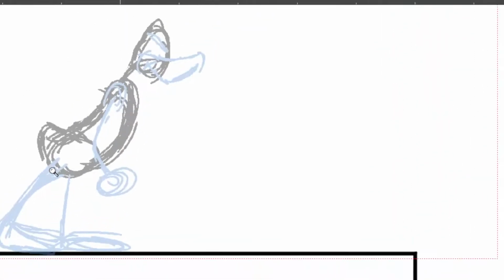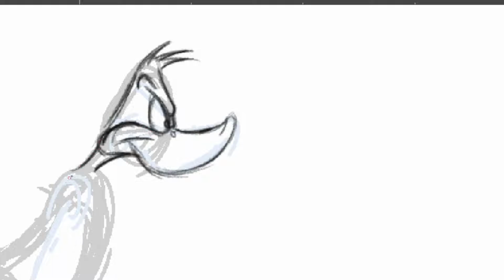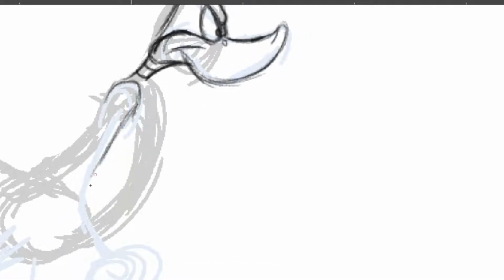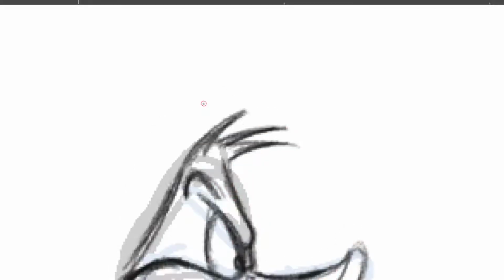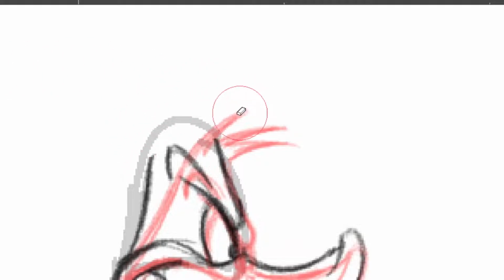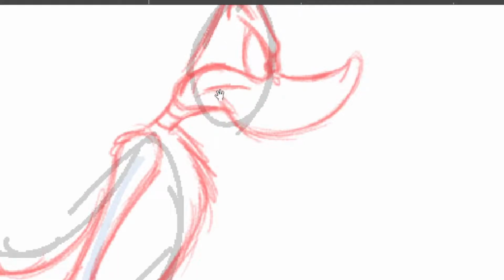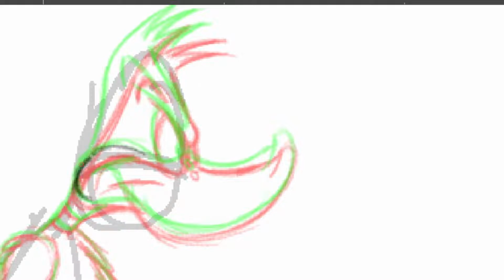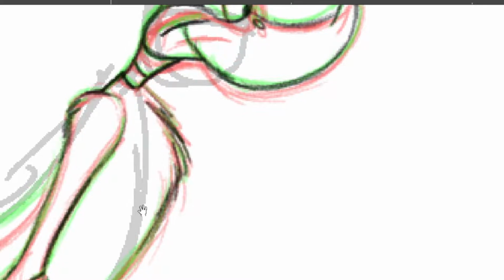2D Animation Workout Day 8 Part 1/3